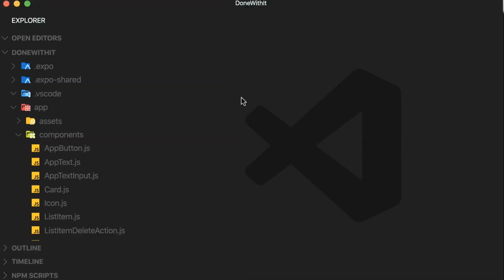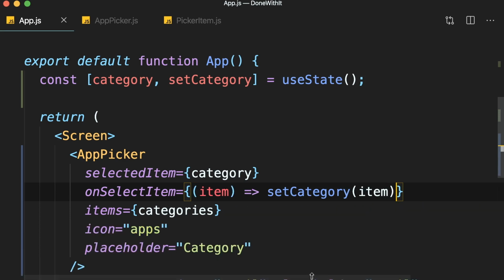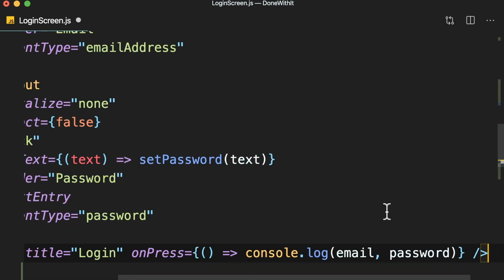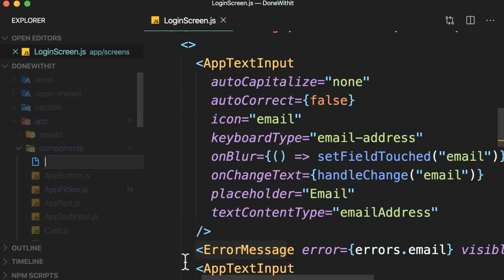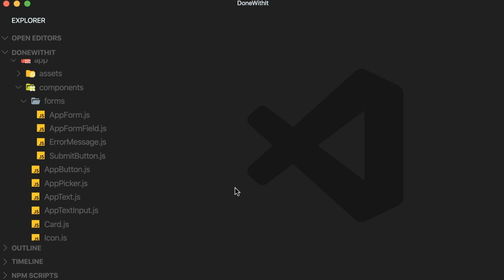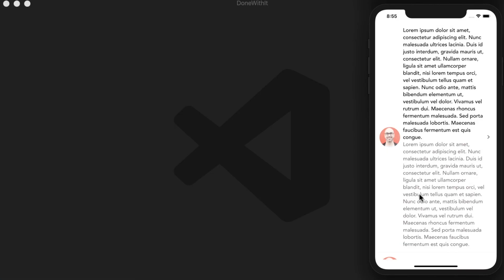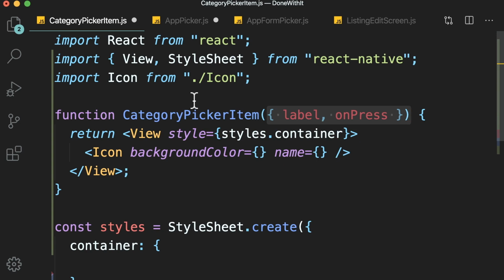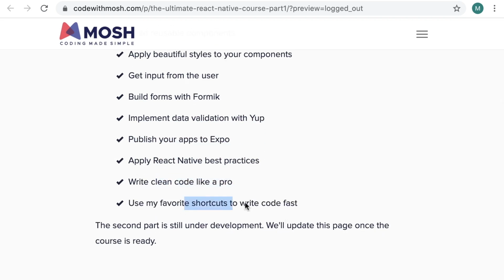Mosh RN 71 97 HD 1080p